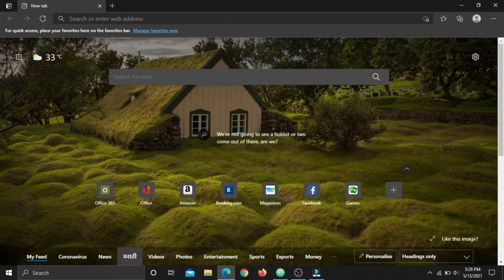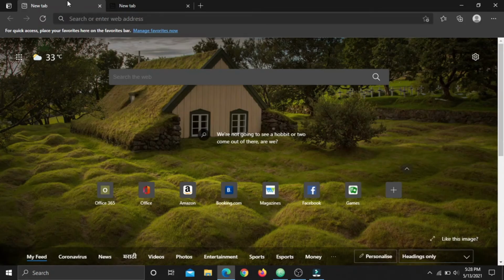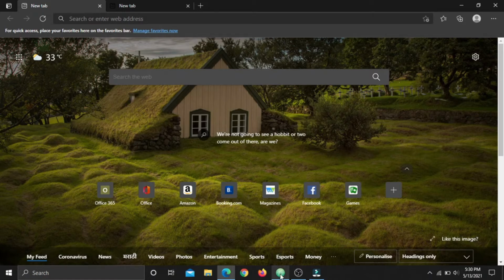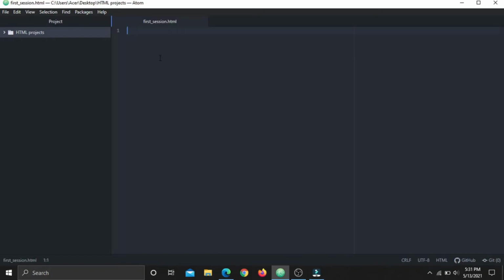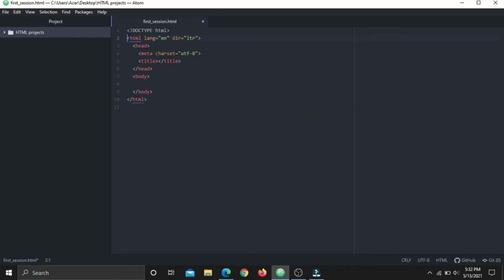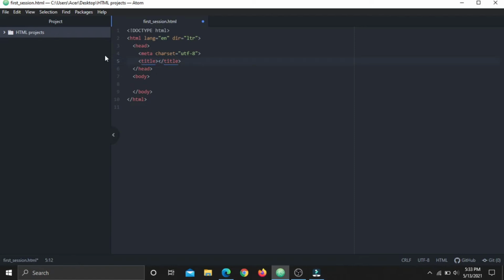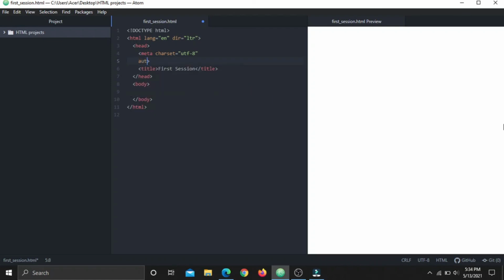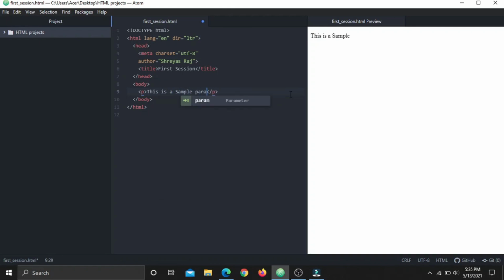HTML Tutorials Part 1: introduction | HTML tutorial for beginners In English (with notes)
HTML tutorial for beginners In English (with notes)
Hi all! I am Shreyas Raj, I do coding as my passion, there are many coding languages but "where to start from?", and the simple answer is "here!".
This tutorial is for absolute beginners, and believe me! you would understand each and every word!

// N A R R A T O R
Shreyas Raj

Shreyas Raj